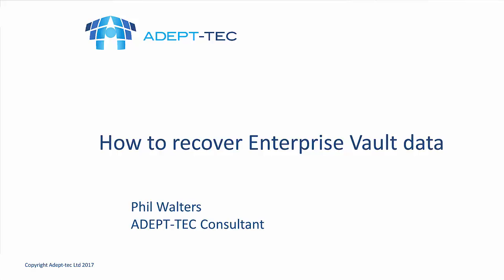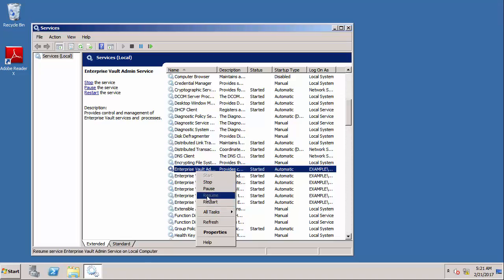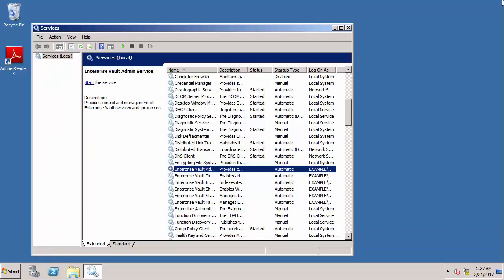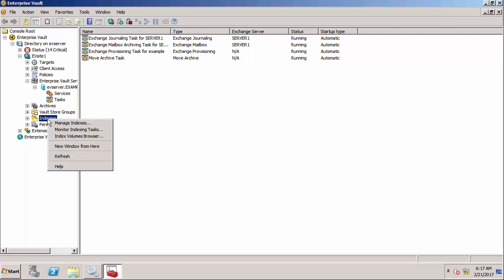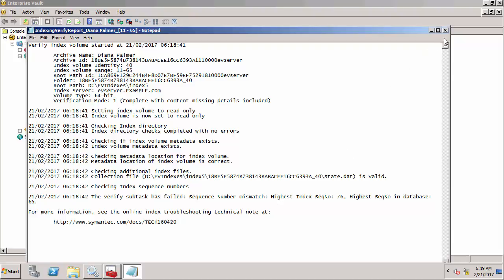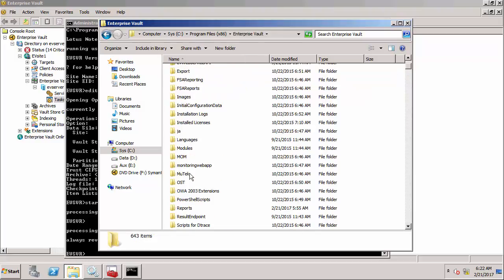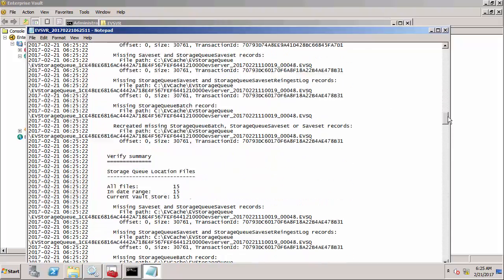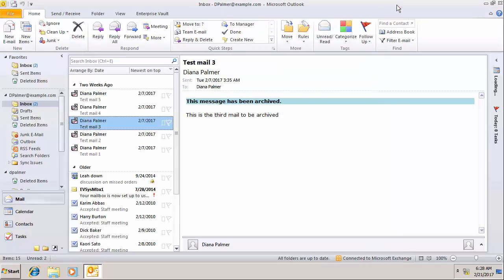How to recover Enterprise Vault data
This demonstration video covers how to ensure that Enterprise Vault data is brought back into sync after recovery one or more data components. In particular, it focuses  on the use of a tool called Enterprise Vault Storage Verify and Repair (EVSVR) to verify and repair SQL database references.